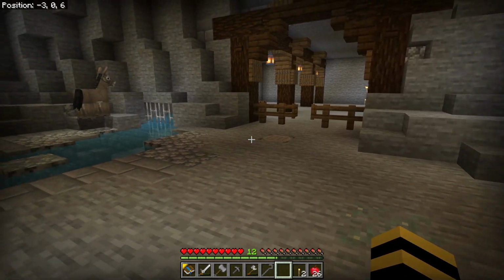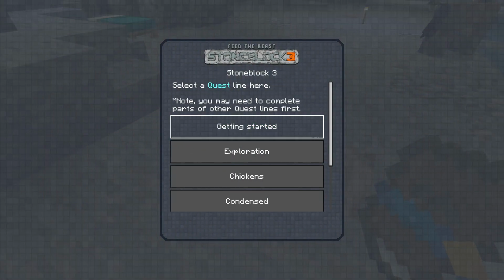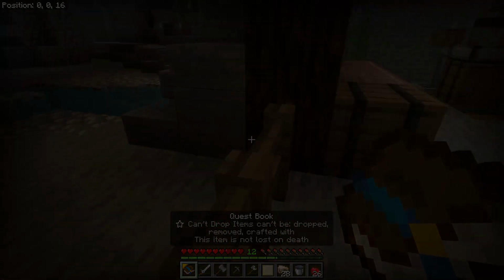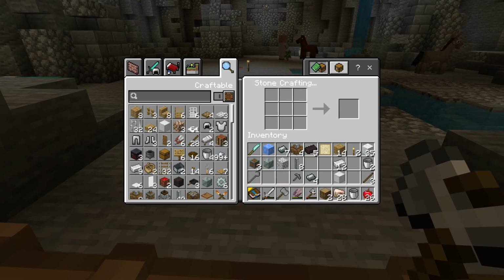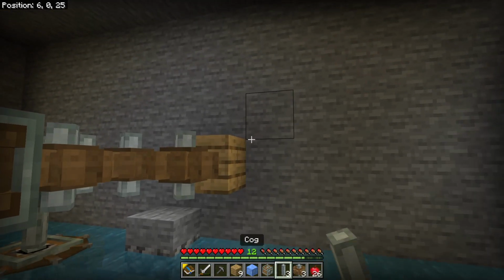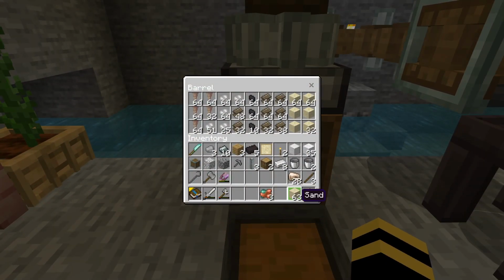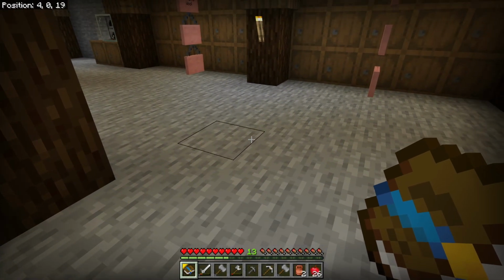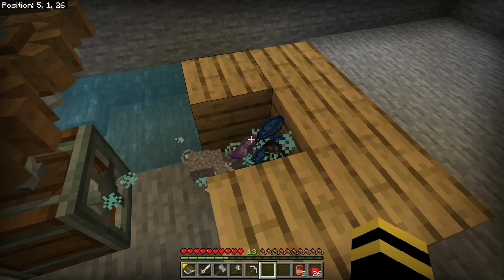Do I even smelt? Stoneblock 3 Bedrock Edition Ep 3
Its Stoneblock 3 Bedrock Edition! The latest version of the Marketplace Map.
A definitive guide to the Smelting questline. Come see what is needed to get this questline complete and finally be able to make some decent tools!

Celebration of Life - Tomas Skyldeberg
Minecraft Music from C418 and Lena Raine